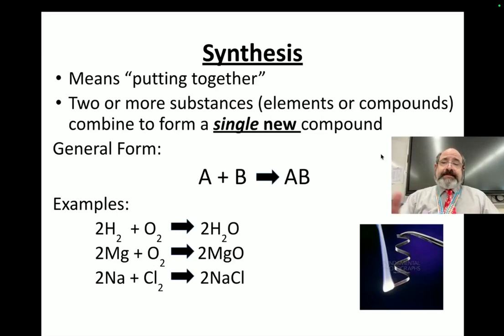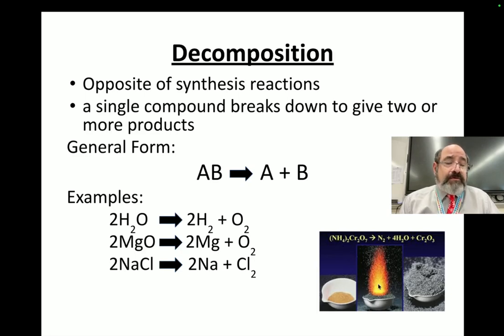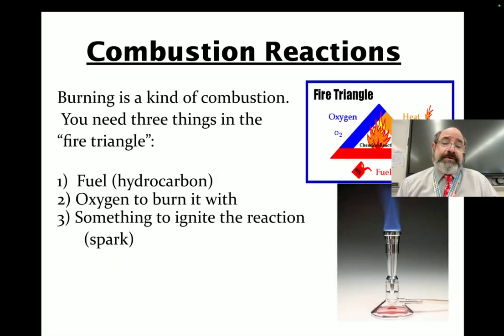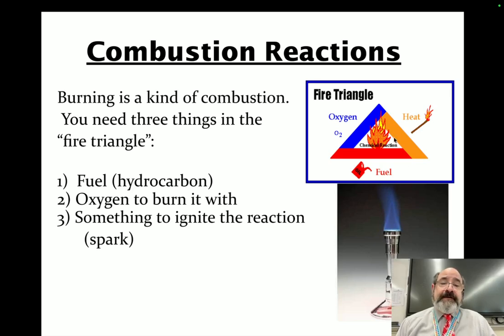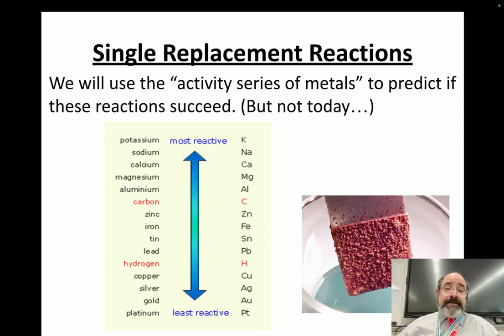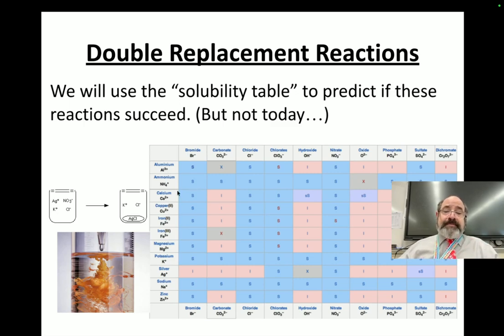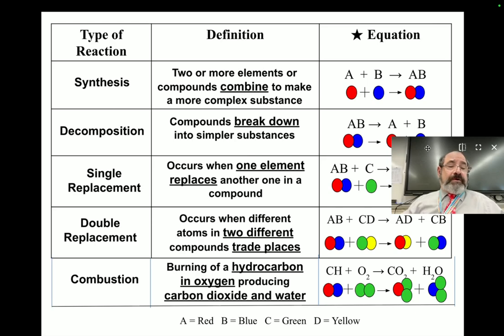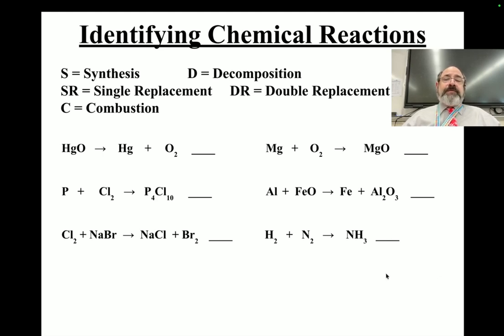Types of Chemical Reactions Part 2